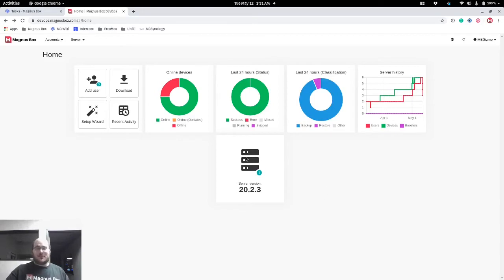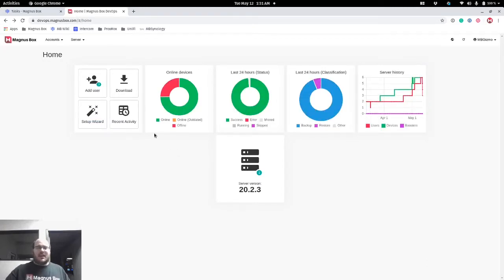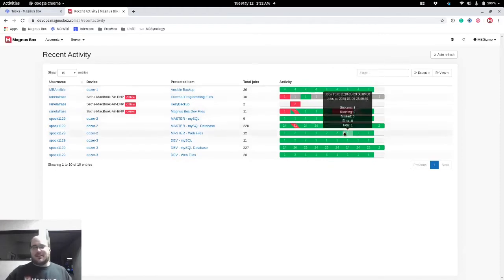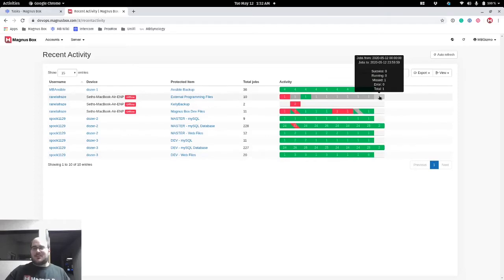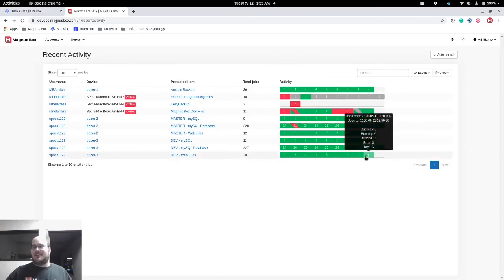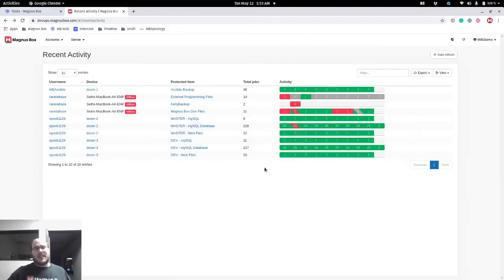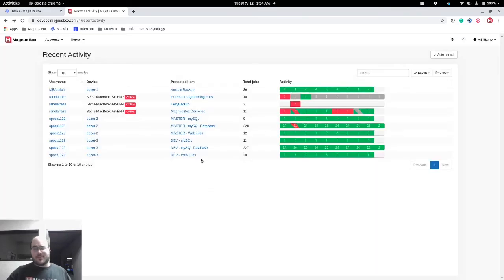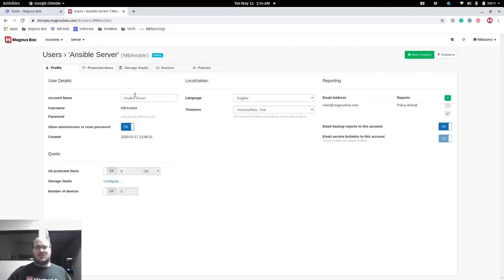Magnus Box - Recent Activity Page - Centralize monitoring your backups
In this video, we show you how to use the recent activity page within your Magnus Box web portal.

This is the single pane of glass you are looking for to monitor all of your backups.